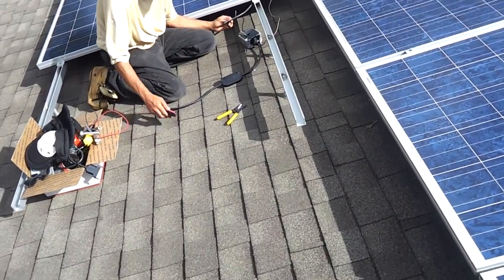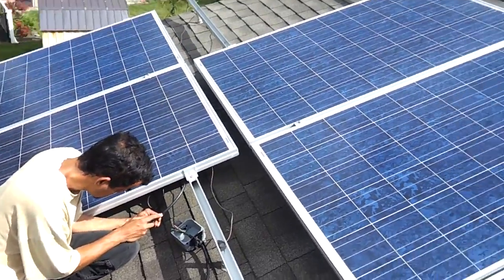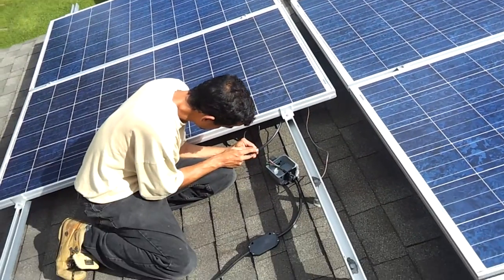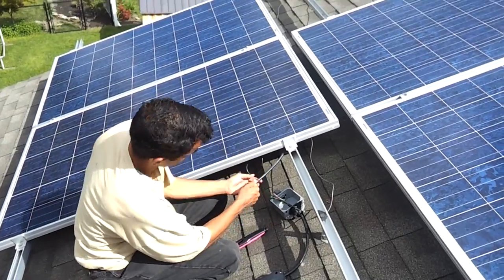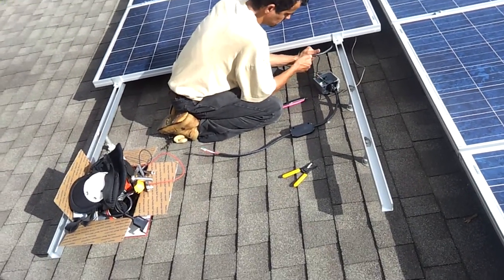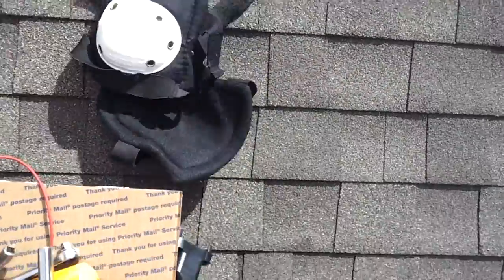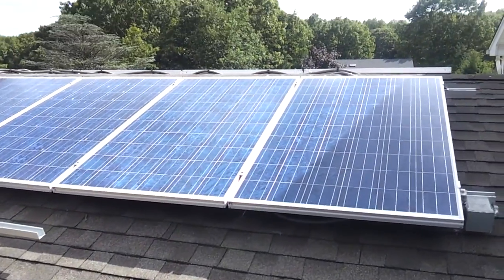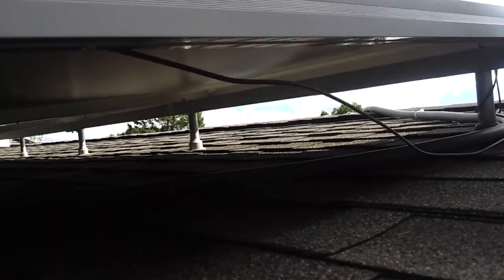Enphase Micro Inverter solar installation nice and easy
Very easy to install an Enphase Micro inverter array with Canadian solar panels 230 and 250 watt panels and Enphase Micro inverters

Equipment sold to us by Jeff Van Dam of That Solar Guy. Reasonable pricing and good support.